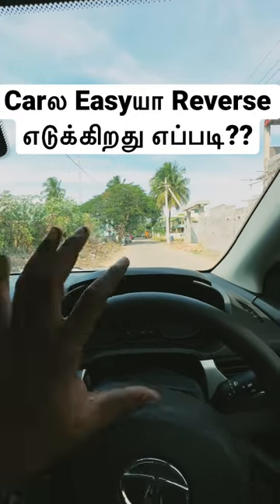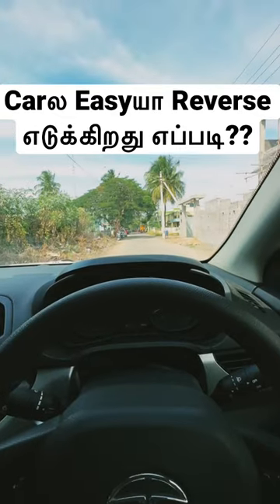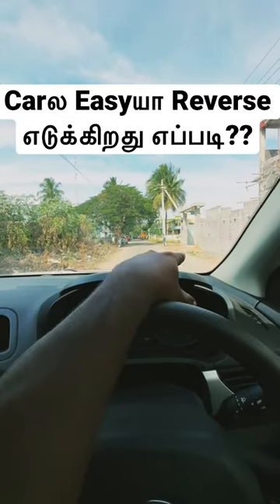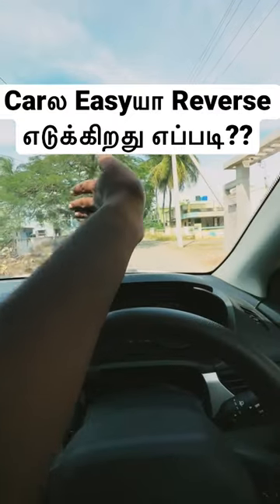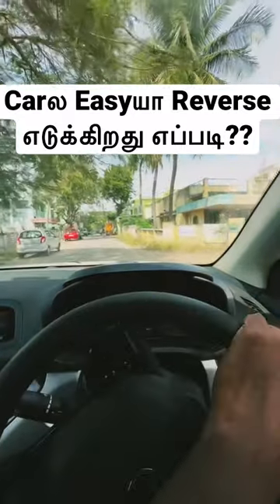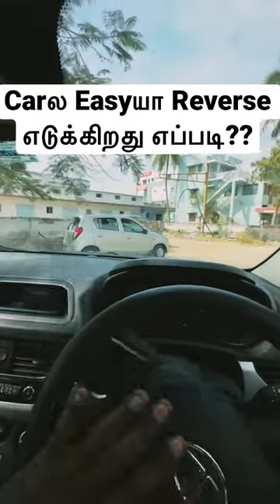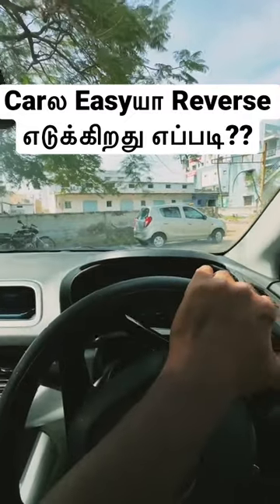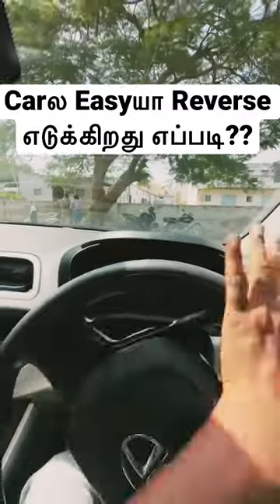Carல Easyயா Reverse எடுக்கிறது எப்படி??